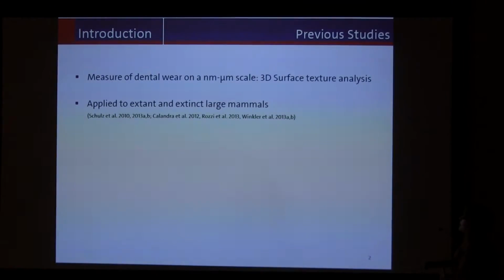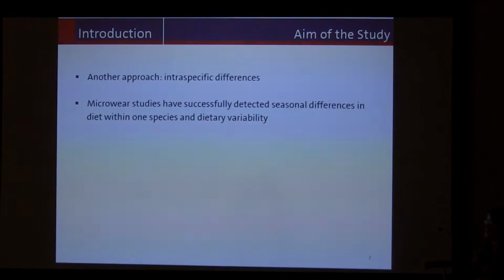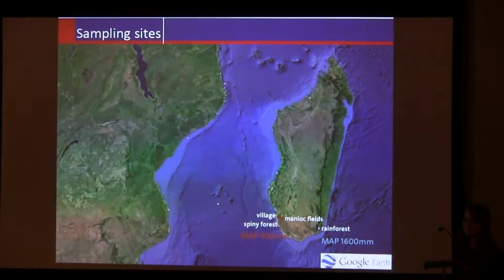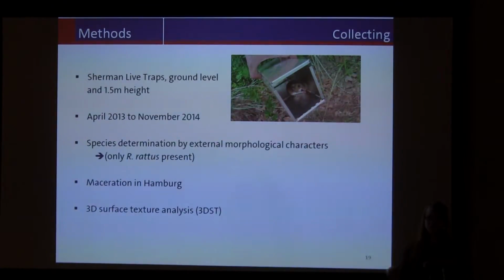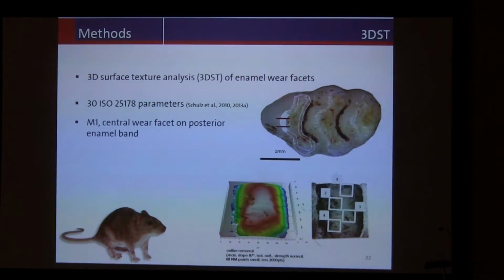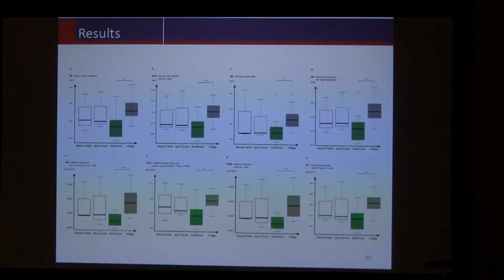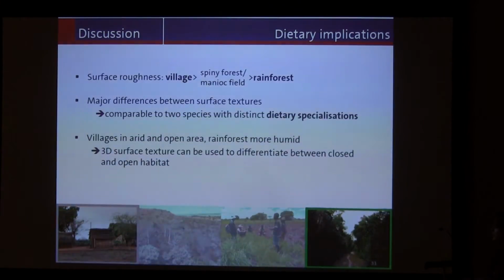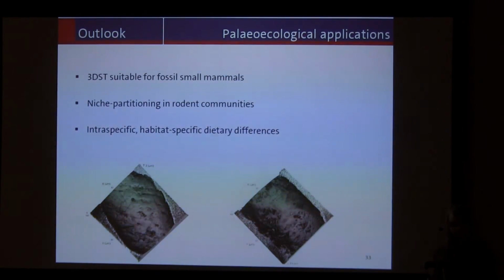HUMAN IMPACT CHANGES TOOTH WEAR OF MALAGASY BLACK RATS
by Daniela Winkler
Recorded at XIV Annual Meeting of the European Association of Vertebrate Palaeontologists, Teylers Museum, Haarlem, Netherlands.